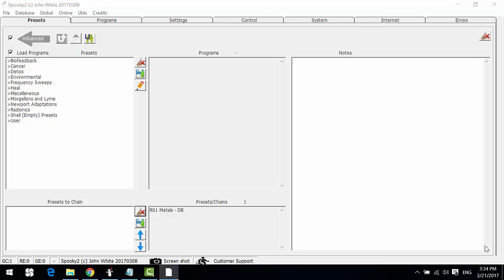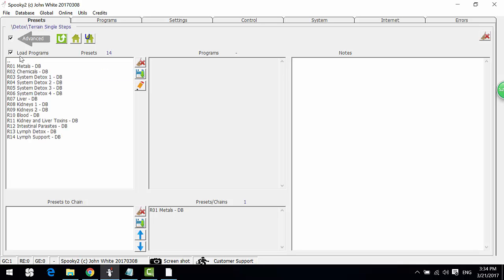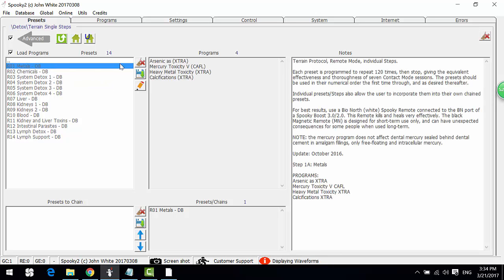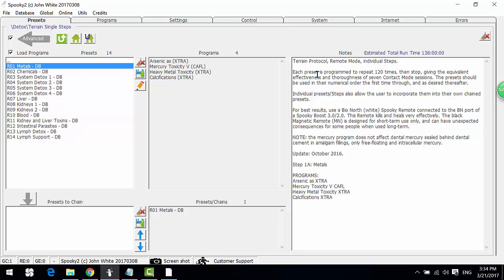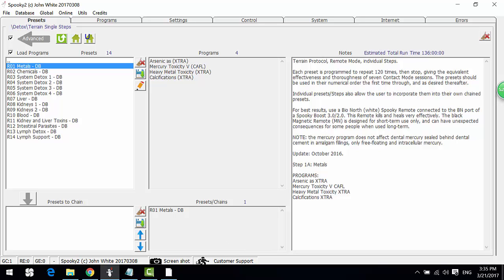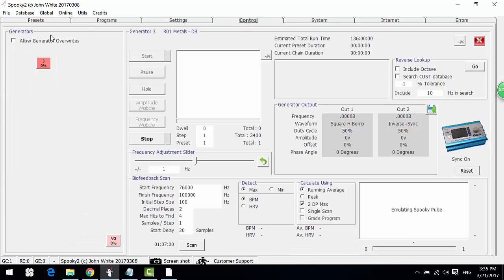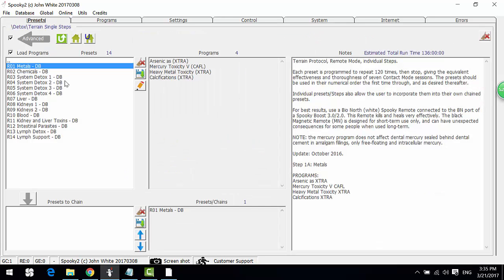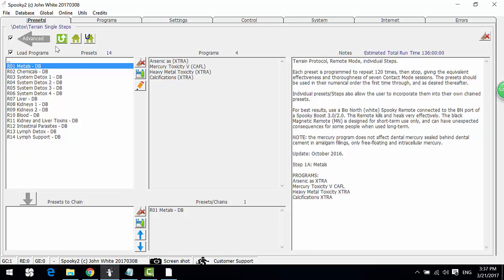How to run Terrain Single Steps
- This video shows how to run Terrain Single Steps. Each preset is programmed to repeat 120 times, then stop, giving the equivalent effectiveness and thoroughness of seven Contact Mode sessions. The presets should be used in their numerical order the first time through, and as desired thereafter.

Individual presets/Steps also allow the user to incorporate them into their own chained presets.

For best results, use a Bio North (white) Spooky Remote connected to the BN port of a Spooky Boost 3.0/2.0. This Remote kills and heals very effectively. The black Magnetic Remote (MN) is designed for short-term use only, and can have unexpected consequences for some people when used long-term.